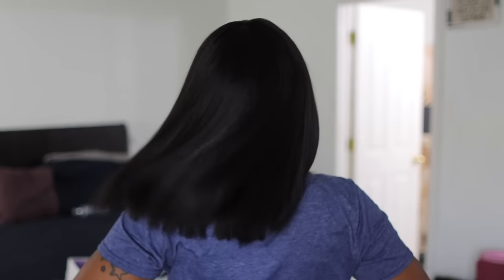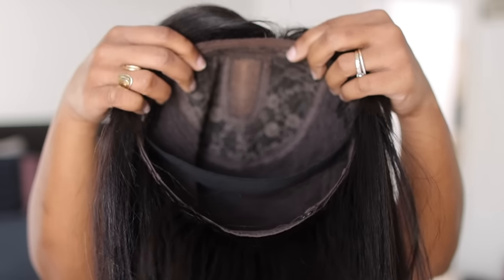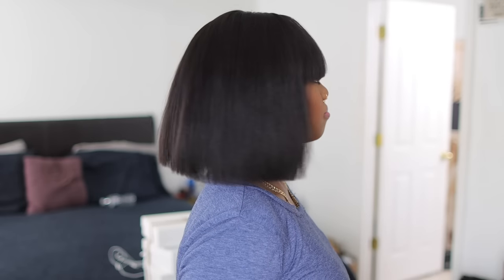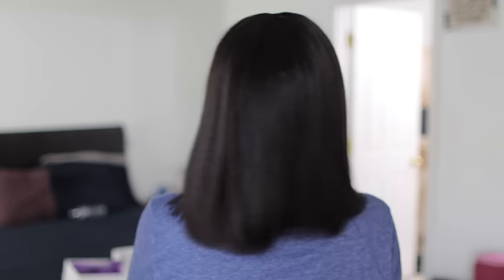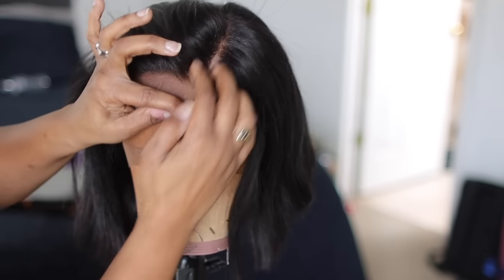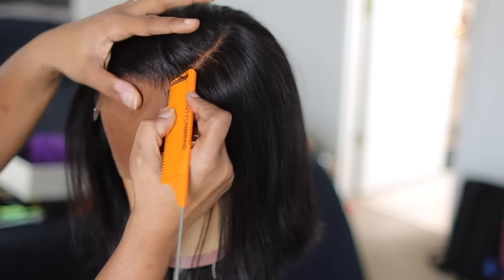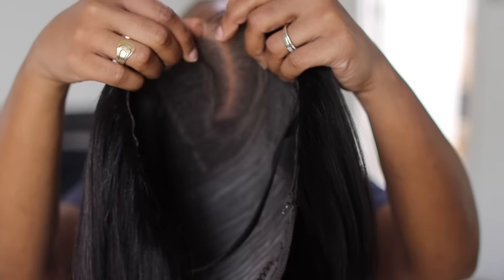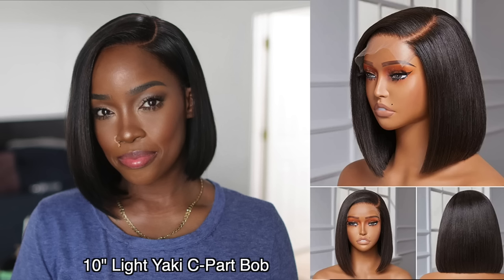✨HIGHLY REQUESTED✨ Trying Out More AMAZON Bobs! 🔥Yall Are About to be OBSESSED! | MARY K. BELLA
Watch in HD! OnOurWayTo400K! ➡➡ S U B S C R I B E!

✨Vendor's Full Amazon Store

➛ PRODUCTS FEATURED IN TODAY'S VIDEO:
• 100PCS Large Cotton Seamless Hair Ties
• Milano Lace GripCap
• BIOLAGE Styling Thermal Active Spray
• Ceramic Flat Iron Hair Straightener

➛Shop Some of My and Your Favorite Amazon Finds!
• SOTA AFFORDABLE WIGS!
• GOTTA HAVE HAIR ACCESSORIES!
• BRAIDS, TWISTS, & LOCS!
• MAKEUP MUST-HAVES!
• MY IDEA OF FASHION!
• SKIN IS ALWAYS IN!

→Browse my storefront

✨Note:
Some content may include sponsored videos, however, my assessments and thoughts about the products are 100% honest and true. My credibility means much more to me than a dollar. ~Peace and Blessings

xoxoxo
~ Mary K. Bella~